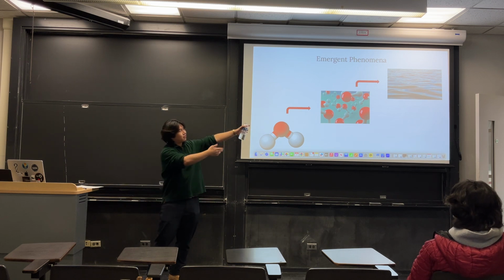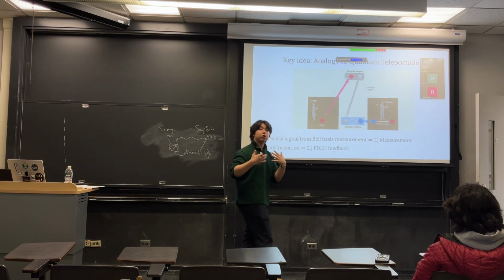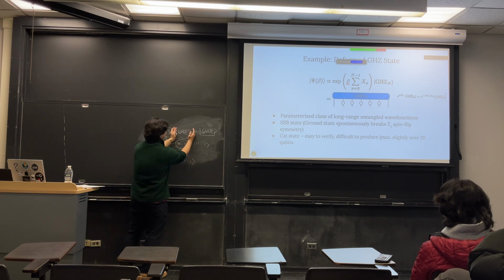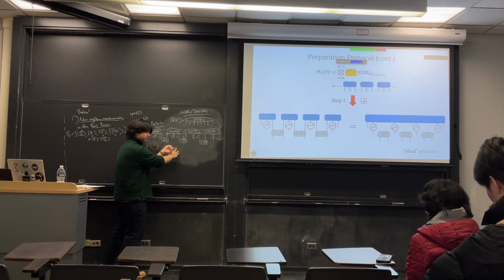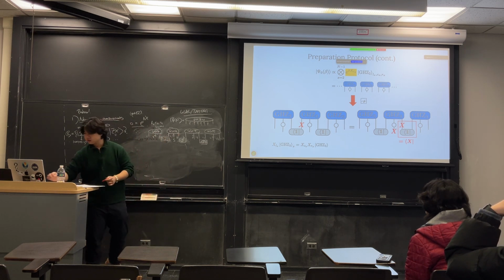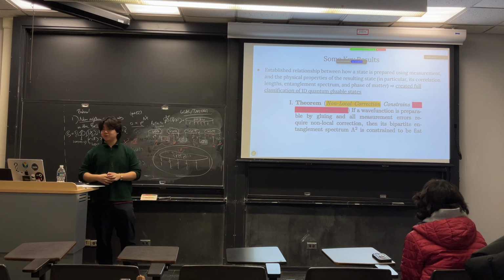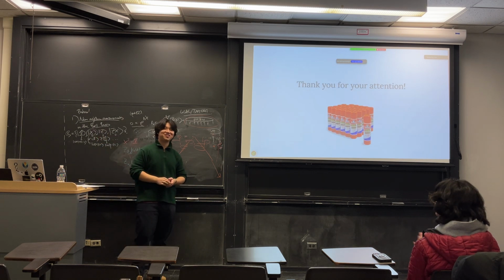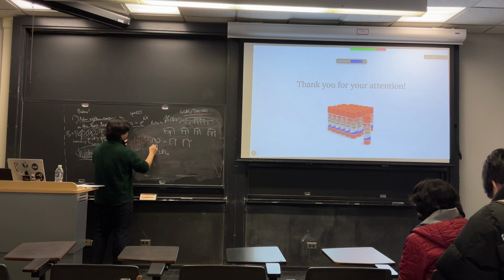Rick Yoon -- Quantum Gluable States Prepared from Measurement @UChicago Quantum Society - 2/21/2025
A talk given during the UChicago Quantum Society (UC Quantum) Journal Club Meeting (2/21/2025) on preparing one-dimensional many-body quantum gluable states through finite-depth local unitaries and quantum measurement, using the Deformed Greenberger–Horne–Zeilinger (GHZ) state as an example.

The content of this talk is based on the following paper: "Classifying One-Dimensional Quantum States Prepared by a Single Round of Measurements"

(In the video -- 3rd year, math/physics major @UChicago )